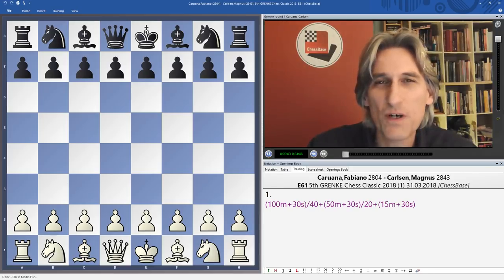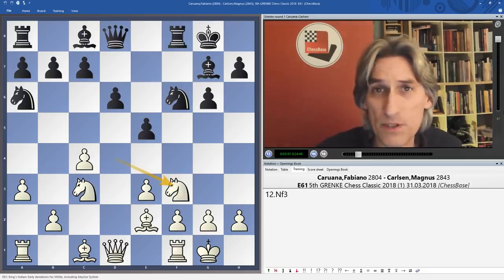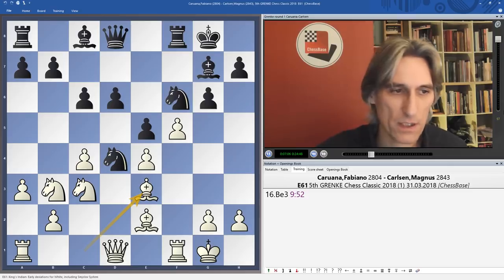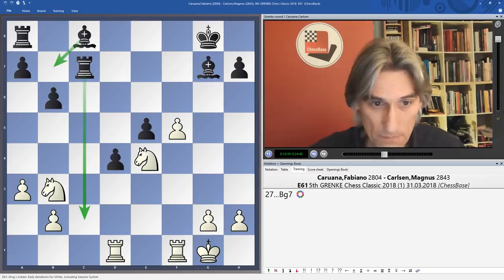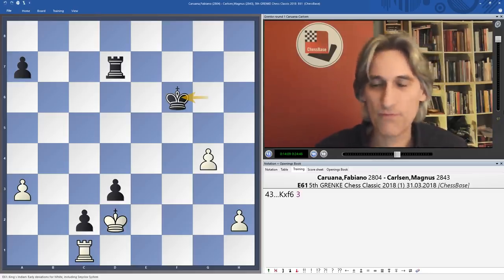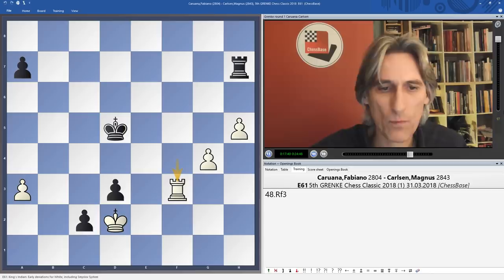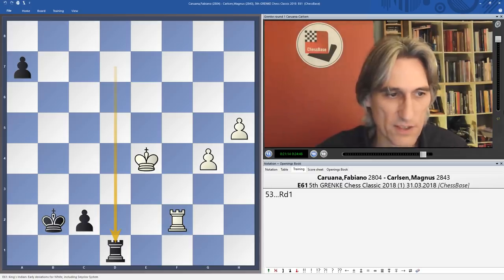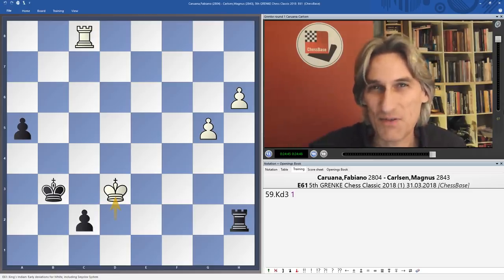Caruana vs Carlsen - First Shots | Round 1 | Grenke Chess Classic 2018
Daniel King analyses Caruana vs Carlsen - First Shots from Round 1 of the Grenke Chess Classic 2018 in Karlsruhe.